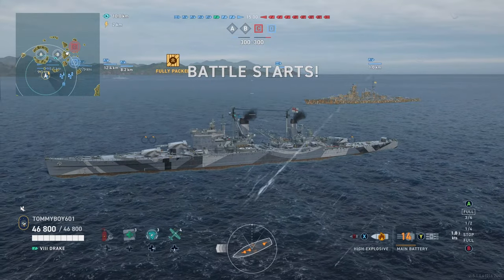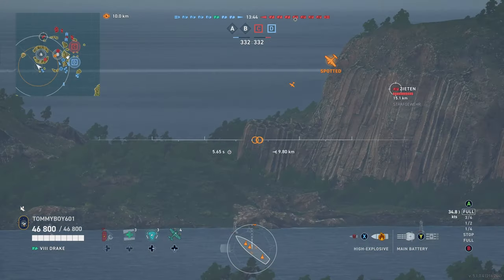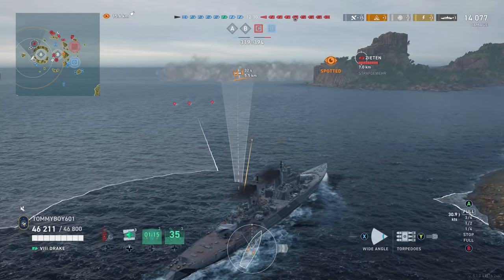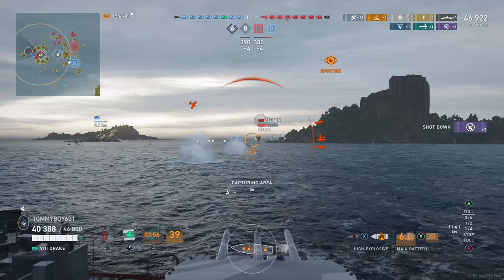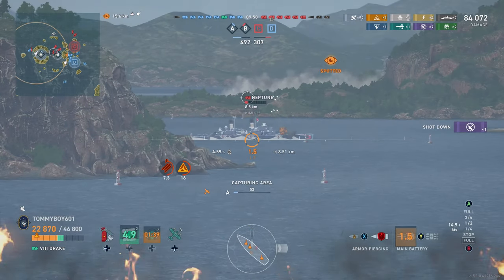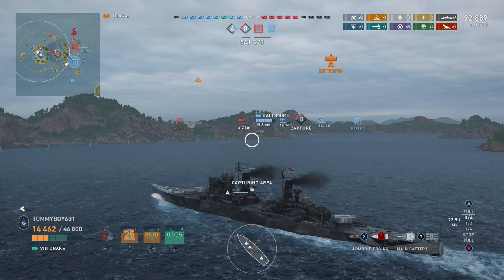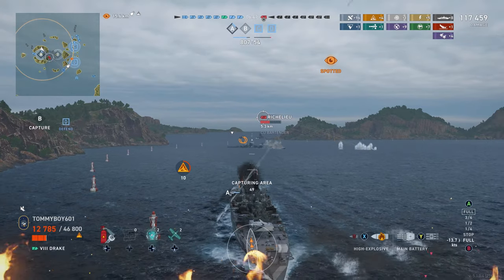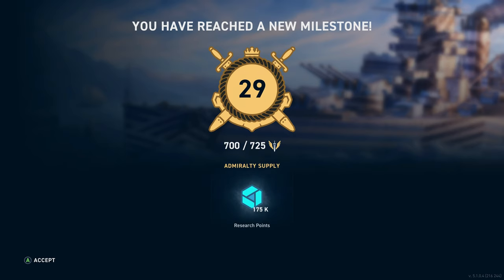Drake + Channel Announcement | World of Warships Legends | 4k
Today we are taking a look at the newest tier 8 British heavy cruiser Drake.
169 Views - Mar 8, 2024